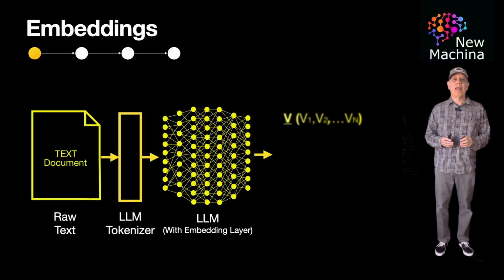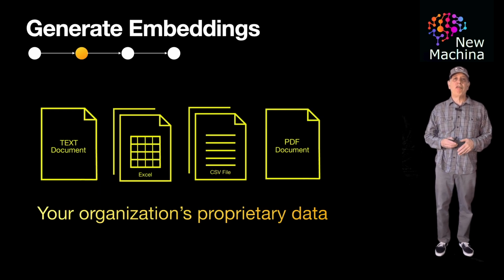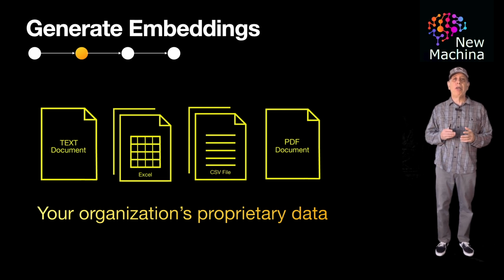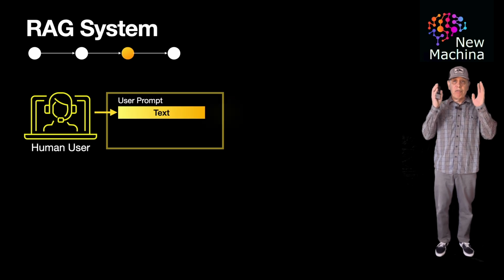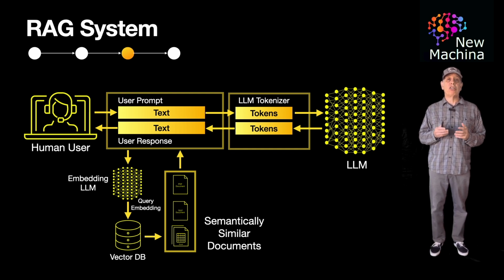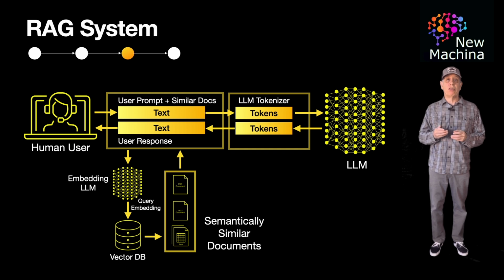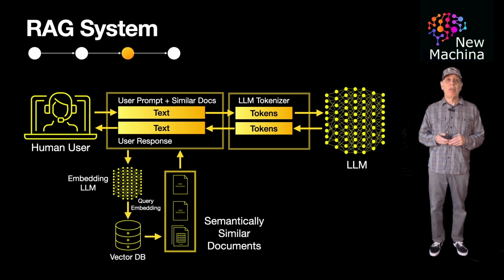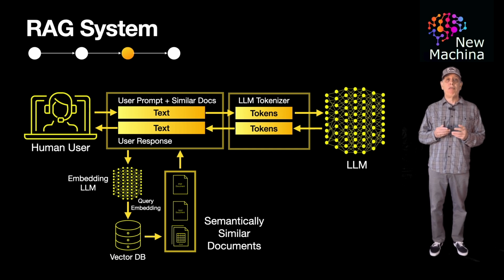What is RAG ?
📹 VIDEO TITLE  📹

✍️VIDEO DESCRIPTION ✍️
Retrieval-Augmented Generation (RAG) is revolutionizing how AI systems retrieve and generate information by combining the power of large language models (LLMs) with external knowledge sources. In this video, we break down the fundamentals of RAG, explaining how it works and why it’s a game-changer for building accurate, contextually aware AI applications. By integrating retrieval mechanisms with generation capabilities, RAG ensures your AI models deliver informed, reliable, and up-to-date responses.
A key focus of the video is understanding why embeddings and vector databases are central to RAG implementations. We explore how embeddings encode the semantic meaning of text into numerical vectors, enabling efficient and precise retrieval of relevant information. With vector databases like Pinecone, Weaviate, or FAISS, RAG systems can handle massive datasets, scale effortlessly, and retrieve the most contextually appropriate content for any given query. This combination of embeddings and vector databases ensures that RAG models seamlessly connect retrieval with high-quality, grounded generation.
Whether you’re building chatbots, knowledge assistants, or AI systems for specialized domains, this video provides a concise yet detailed overview of RAG and its foundational technologies. You’ll learn why RAG is essential for overcoming knowledge gaps in LLMs, how it reduces hallucinations, and why embeddings and vector search are indispensable tools for developers. Perfect for AI enthusiasts, developers, and system architects, this video is your gateway to understanding the future of intelligent AI systems.

🧑‍💻GITHUB URL 🧑‍💻
No code samples for this video